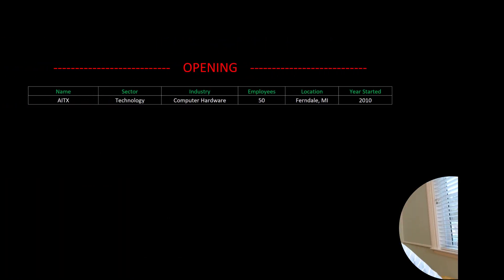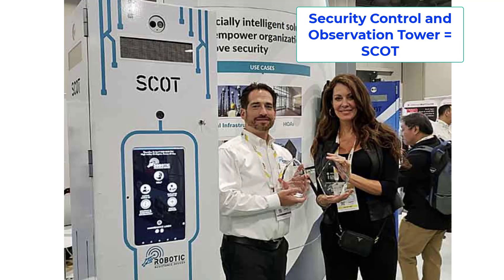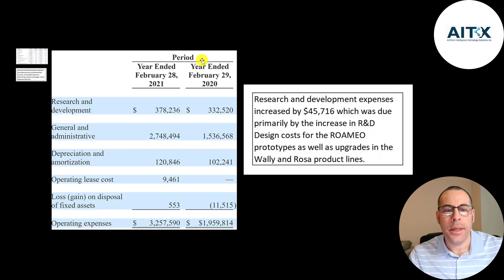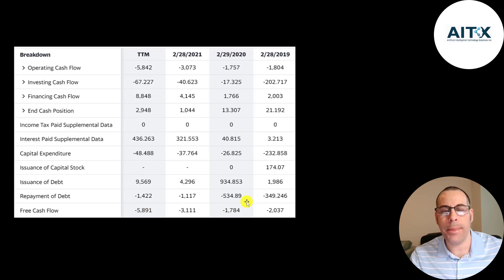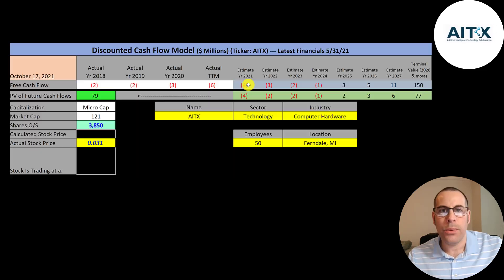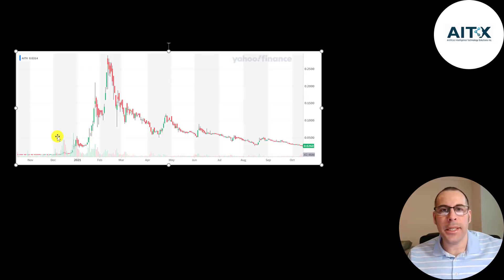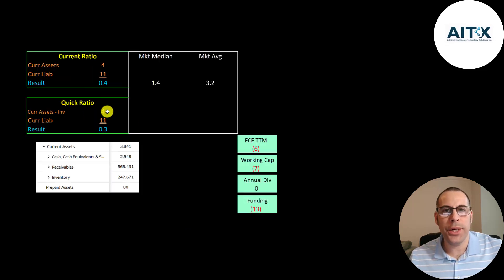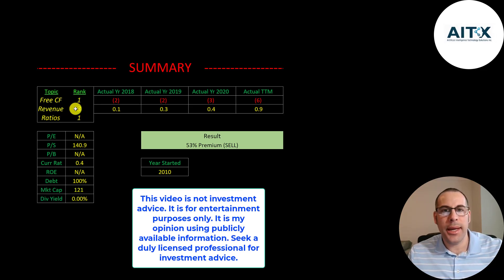AITX Builds Robots That Save Company's Lots of Money! $AITX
Let me show you how to sift through AITX’s income statement and statement of cash flows to understand their financials really well.  We can run my discounted cash flow model together to see if the stock is a buy or a sell.  We are also analyzing the financial ratios to see how they compare to their competitors.  We will look at the debt of the company and equity.  We will also calculate the WACC (weighted average cost of capital) so we can discount the future cash flows.  Let's also look to see if the company is paying a dividend.

0:00 Opening
0:24 High Level Company Detail
2:27 Financial Review
6:44 Capital Structure
7:03 Valuation Results
8:39 More info
10:14 Financial Ratios
11:11 Competitor Analysis
11:27 Closing

- AITX uses Artificial Intelligence technology to solve enterprise problems that are expensive, repetitive, difficult to staff, and fall outside of the core competencies of many different companies. An example is monitoring a parking lot during and after hours and responding to problems as they arise.  Another example is integrated hardware & software with AI-driven responses that can replicate or expand the current process. Also, automation of common access control functions through technology utilizing facial recognition and machine vision.  Its machines costs a business only $3-$6 an hour so it can help many companies reduce payroll.  Instead of paying a security guard $15$-25 an hour just uses the company's robots.

- AITX owns and operate a wholly owned subsidy called Robotic Assistance Devices.  Its primary strategy is to use AI technology and modern systems to transform the security industry. Mobile robots, indoor and outdoor, are a part of that strategy.  To ultimately realize the delivery of these solutions, a set of “stationary robots” were required. These stationary robots launched in April 2018 called Security Control and Observation Tower or SCOT for short. SCOT performs many of the same functions as a stationary human security guard, plus many tasks that human guards cannot do at 15% of the cost. There is no known comparable solution available today that blends technology, usability, unique features, and price. There have been upgrades to SCOT and other stationary robots have been built and tested. They recently announced the junkyard dog robot.

- The company is headquartered in Ferndale, MI and was founded in 2010 (11 Years Ago)

- It trades on the Pink Sheets